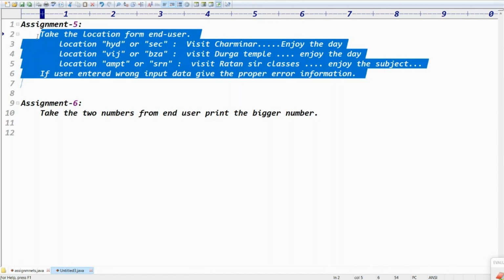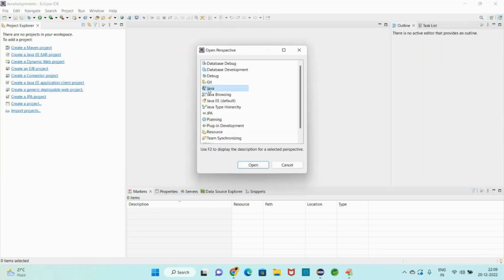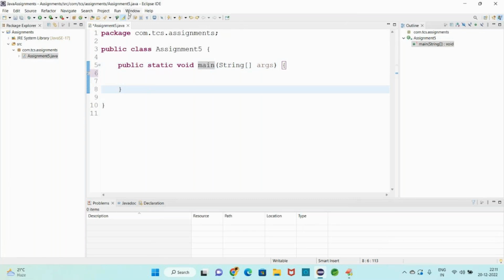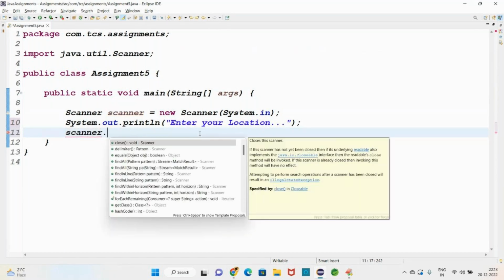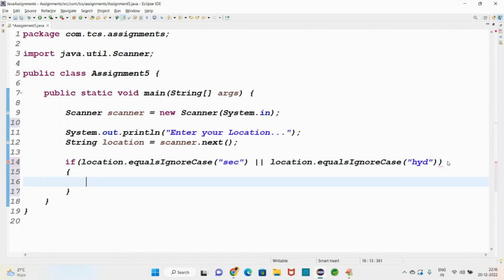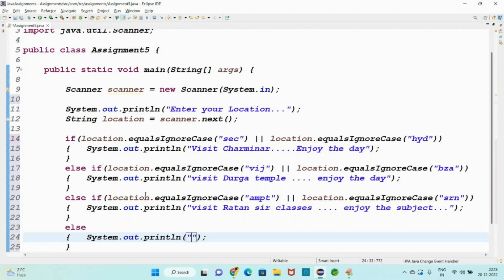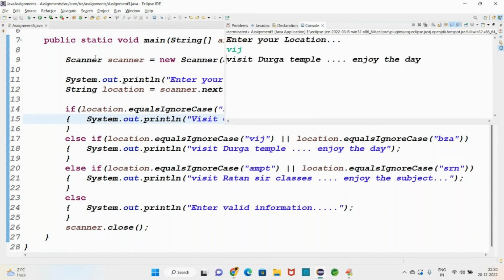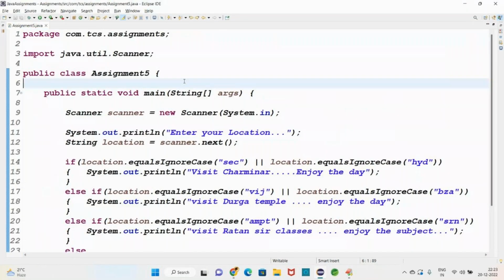Assignment 5 || COREJAVA :: Location Check || by MR. RATAN SIR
We are Providing Online / Offline Training Core Java,Adv.Java,Python,Java Frameworks,Selenium,Hadoop,Angular,ext...Ameerpet